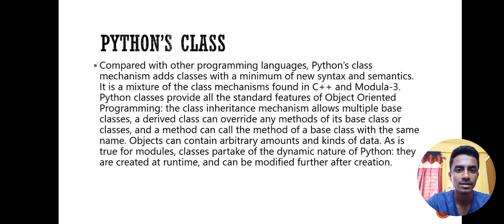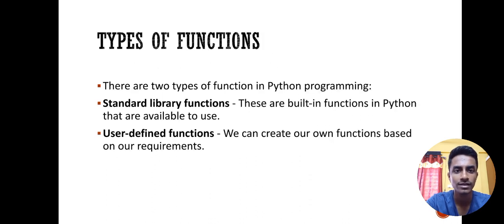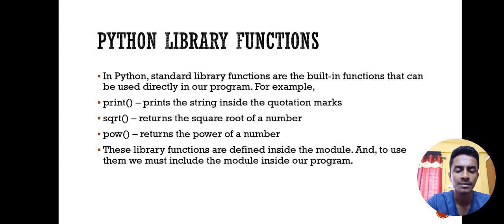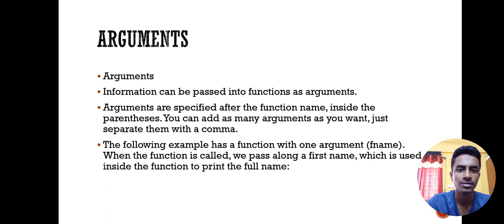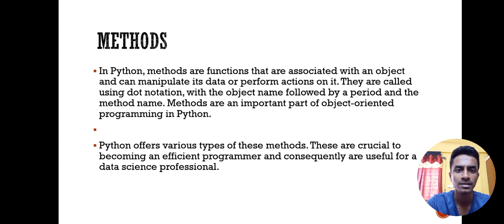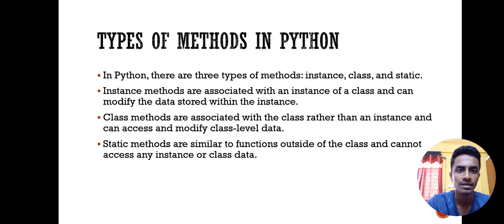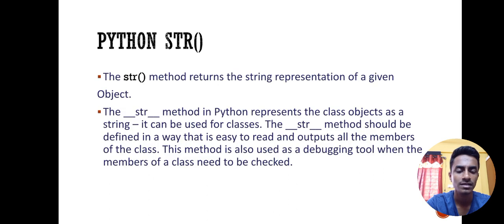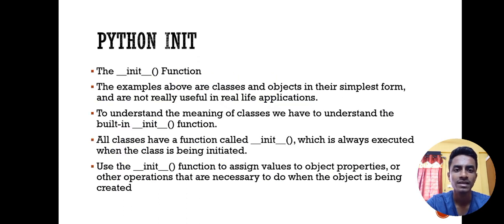CLASSES AND FUNCTIONS || PYTHON || ENGINEERING || SVCE